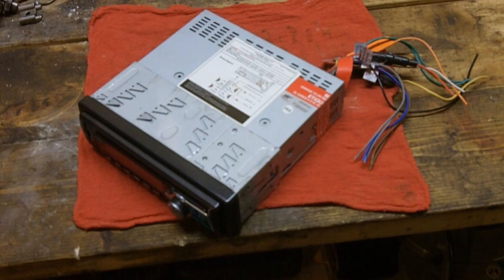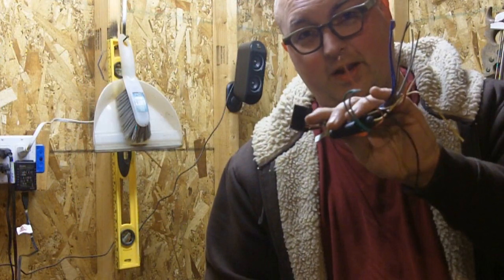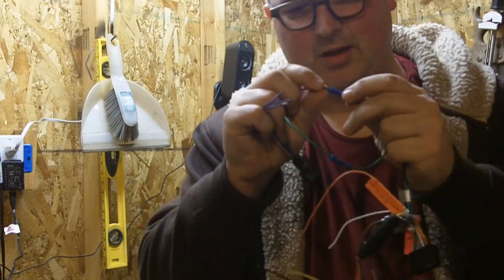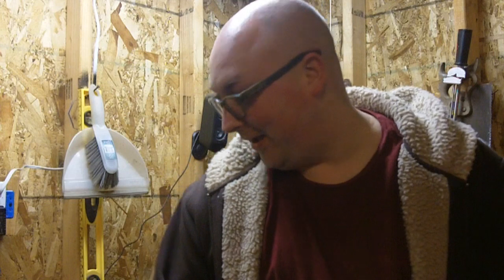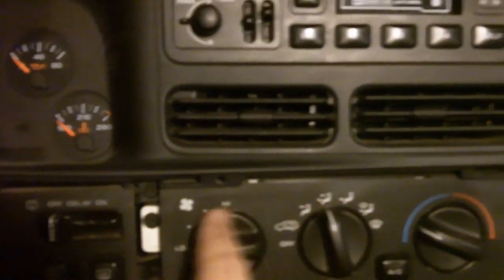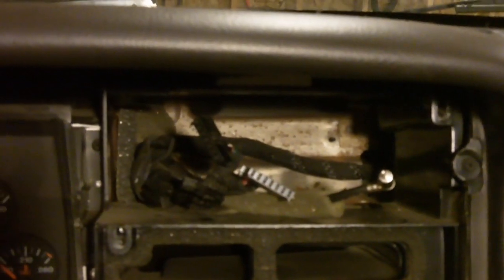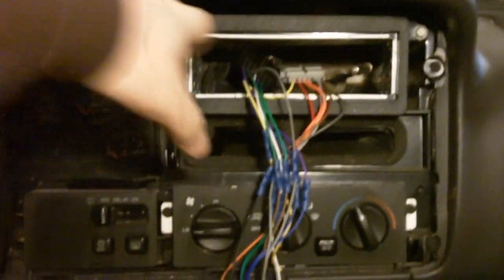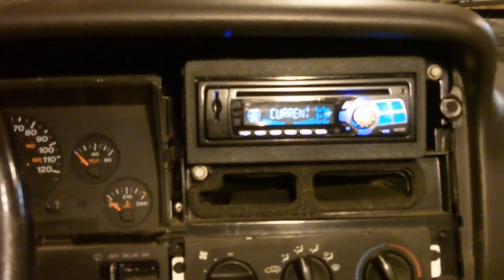MG50 - Jeep Stereo Installation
Since I was getting a whole lot of use from the stereo I put in the MG I decided to throw it into my wife's 1998 Jeep Grand Cherokee. In video I give step by step instructions on how it was done.